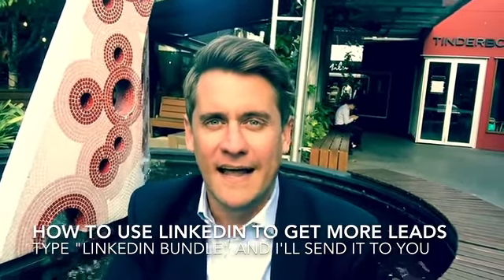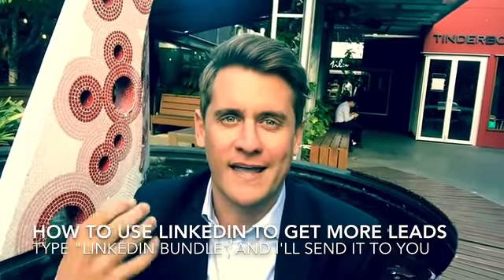LinkedIn Bundle by Adam Franklin -- Get 6 LinkedIn PDFs.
Here's my useful and popular LinkedIn resources, namely:

1. LinkedIn 10 Minute Daily Marketing Plan - PDF
2. LinkedIn Profile Checklist - PDF
3. LinkedIn Content Plan - PDF

I'll send them all to you (no opt-in required).

If you follow what I lay out you'll be well on your way to getting more qualified leads via LinkedIn.

These resources work really well if you run a 'high-trust, relationship-based' business and sell 'high tickets services'.